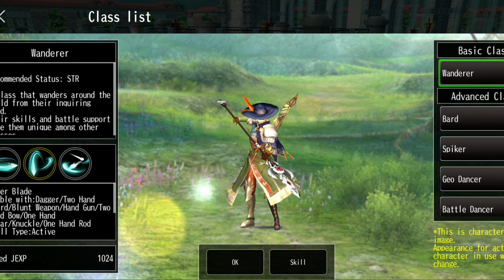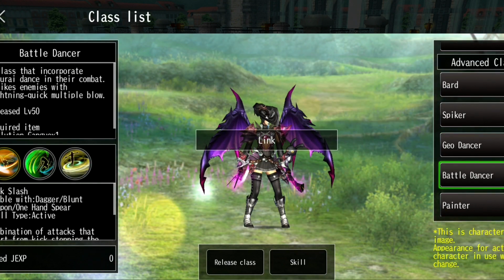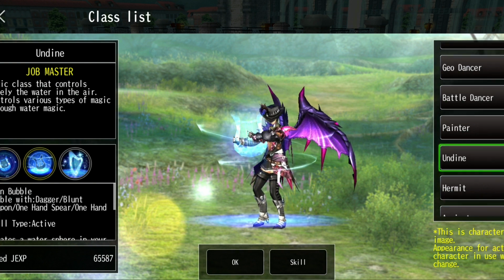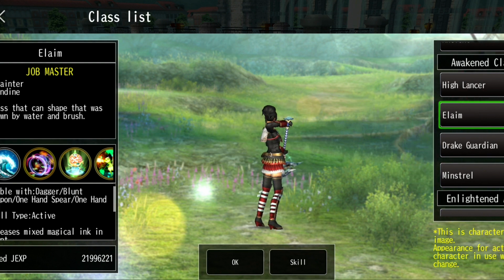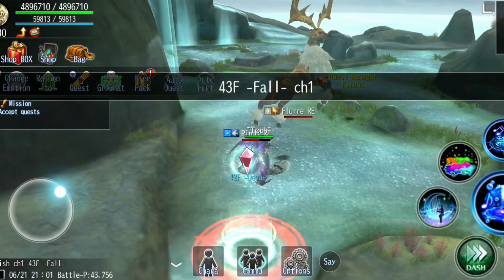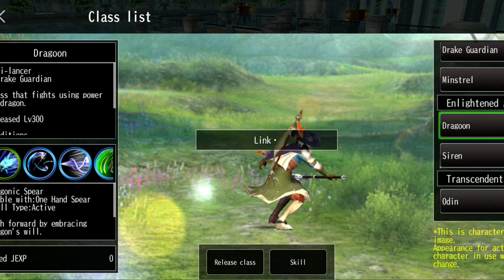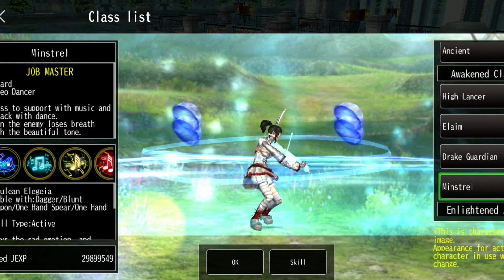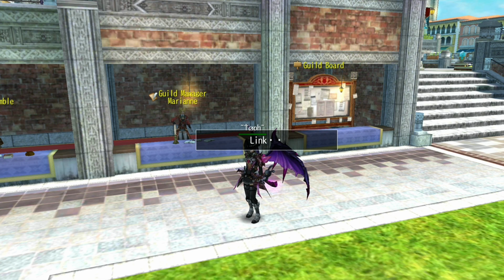Avabel Online Beginners Guide For Wanderers (Episode 2 PVE)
Hopefully this was somewhat helpful and enables you to do floors easier, more classes/guides to come soon.